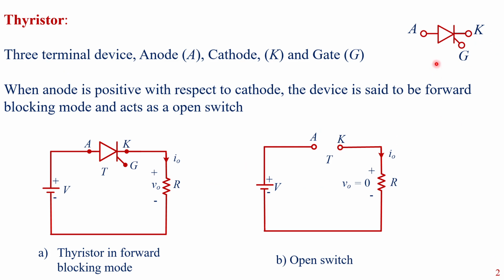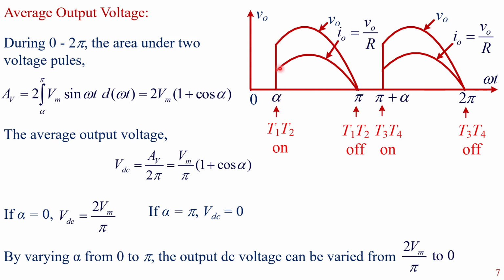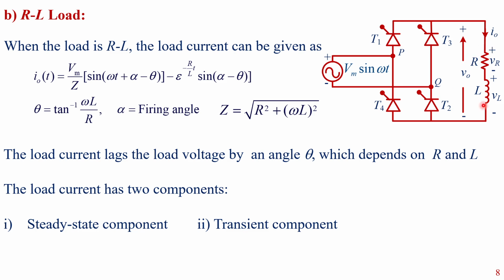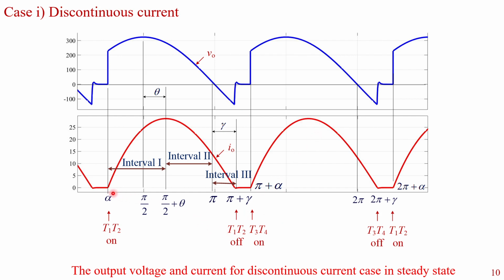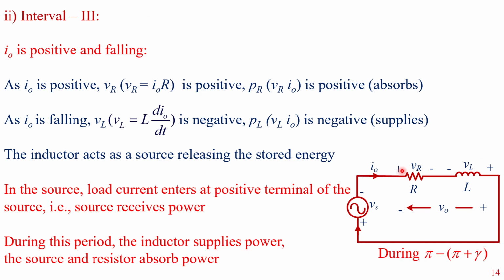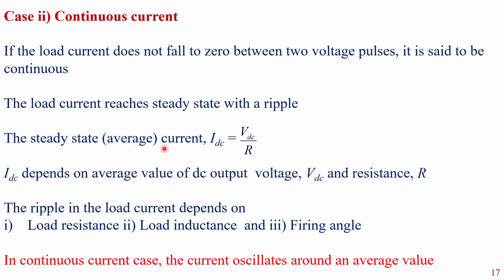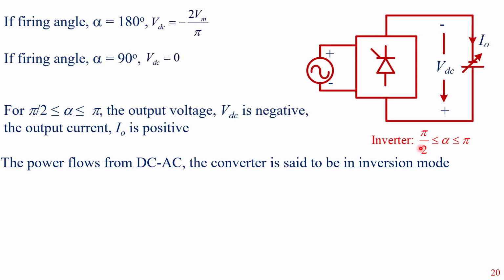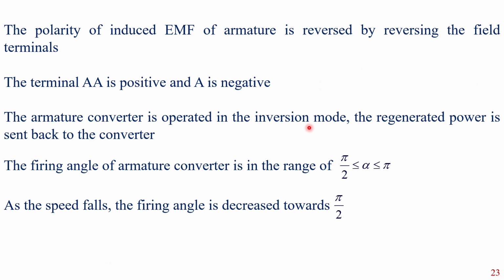single phase full converter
In this video, operation of single phase full converter under discontinous and continous current modes is discussed